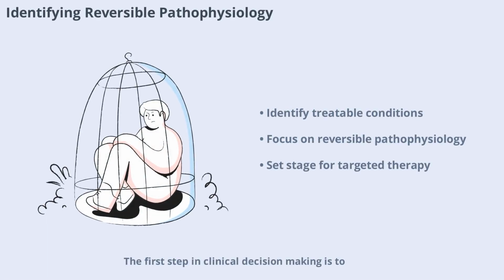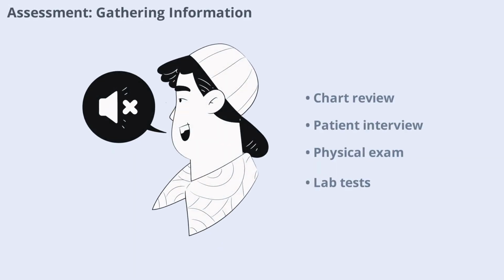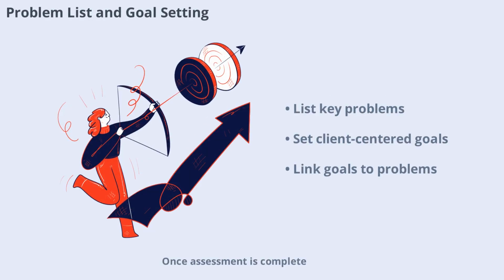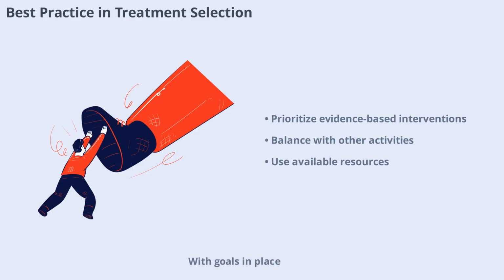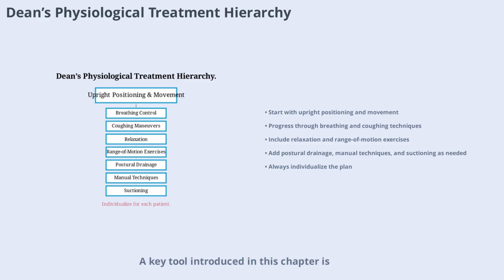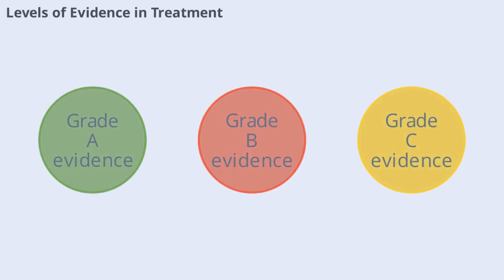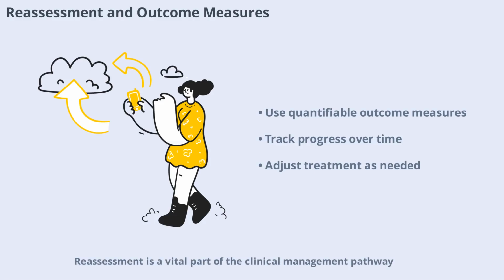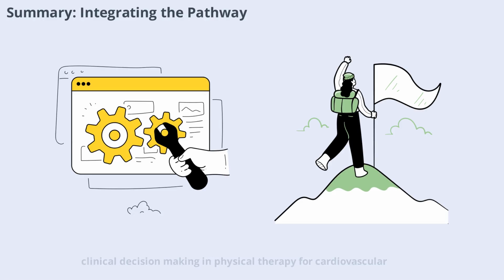29 May 2026